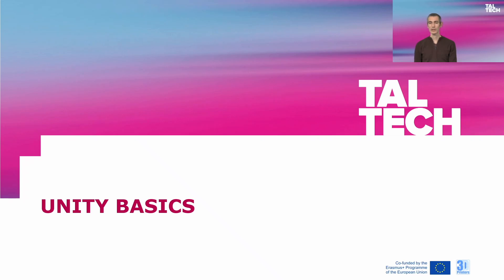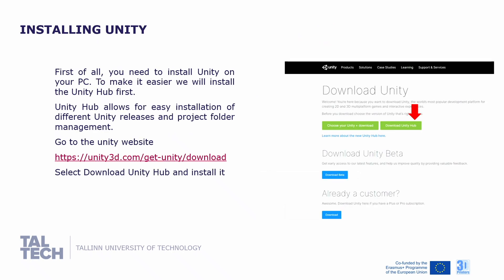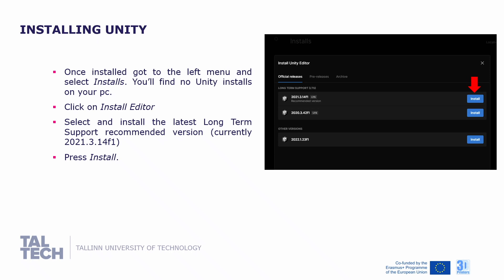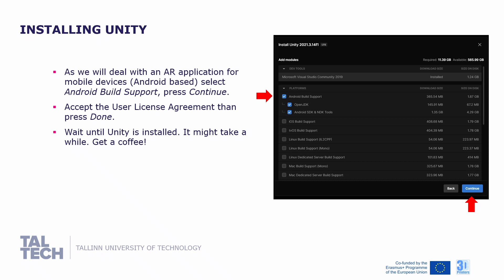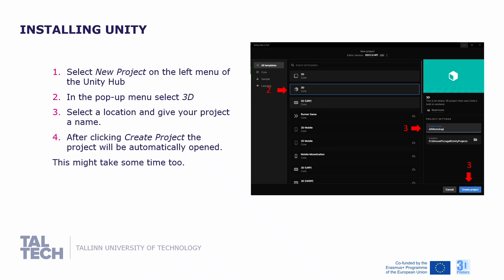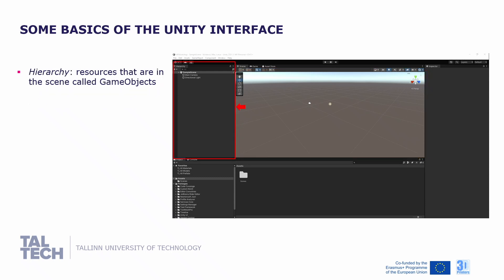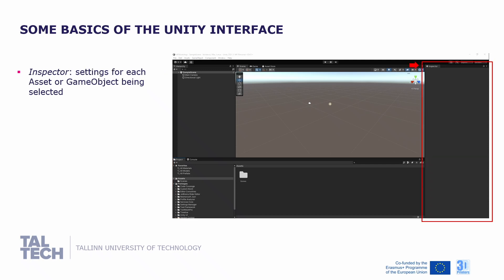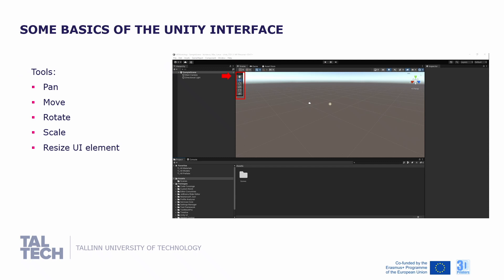Augmented reality development EP 3 - Unity basics